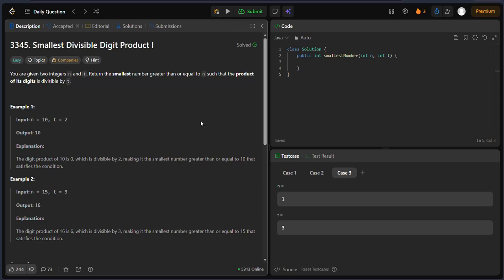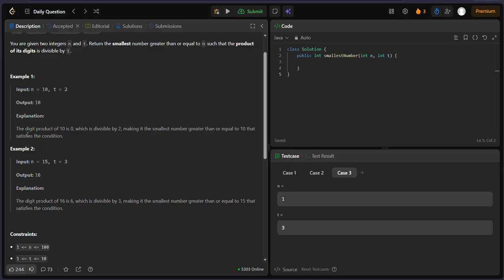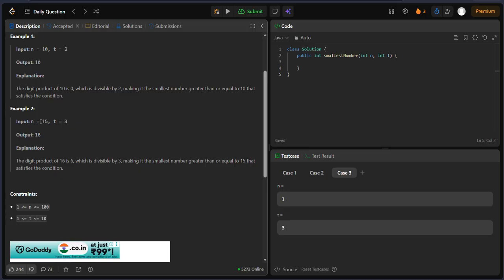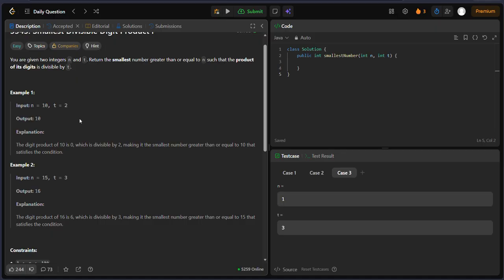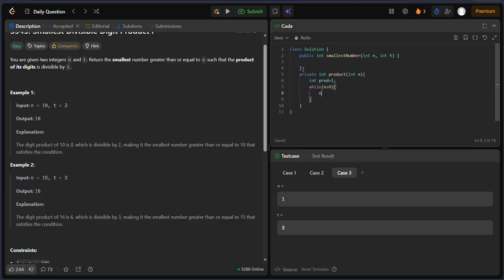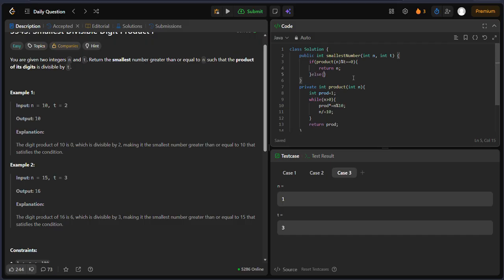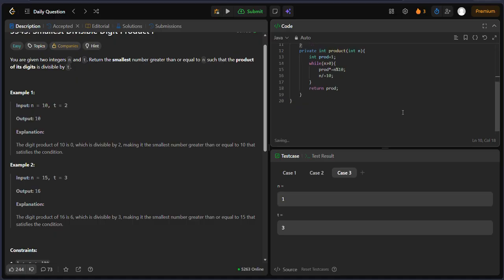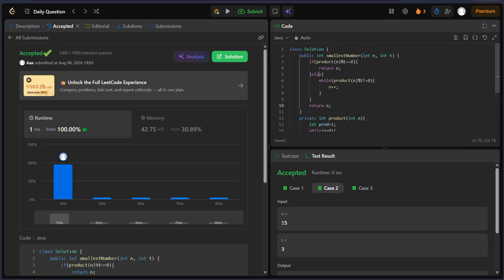Smallest Divisible Digit Product I | LeetCode 3345 Daily Challenge | Java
In this video, we solve LeetCode 3345: Smallest Divisible Digit Product I using Java.

We cover:

✅ Calculating the product of digits
✅ Checking divisibility by t
✅ Trying numbers from n onwards
✅ Java implementation